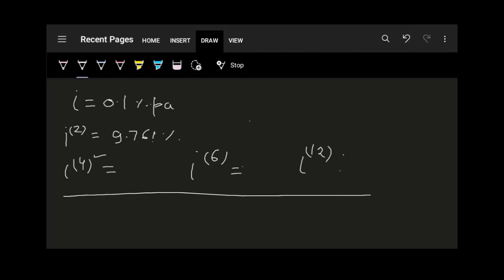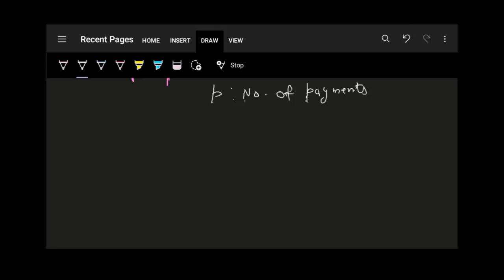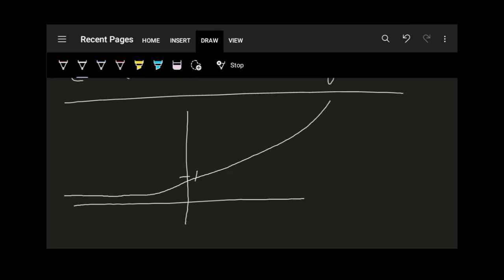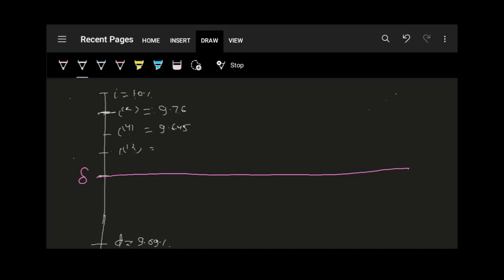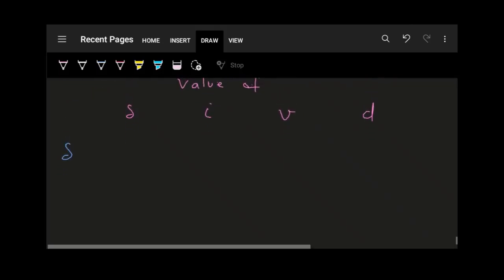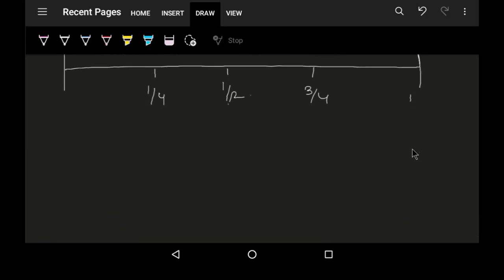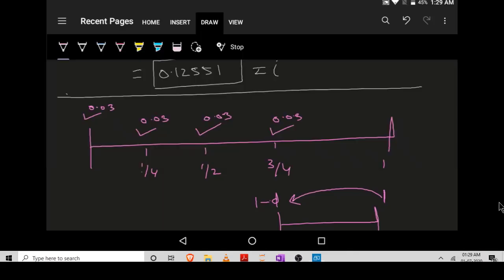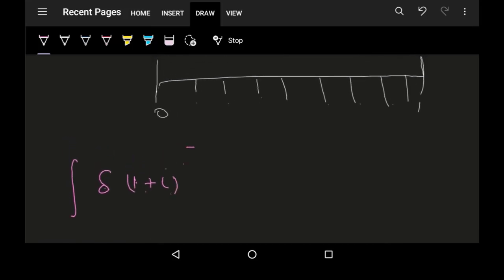3.) CM1 Chapter 5 Part 2 - Force of Interest